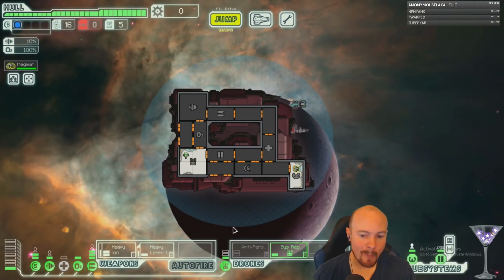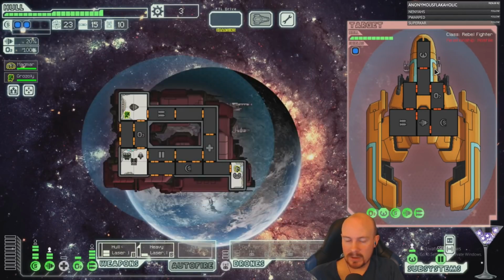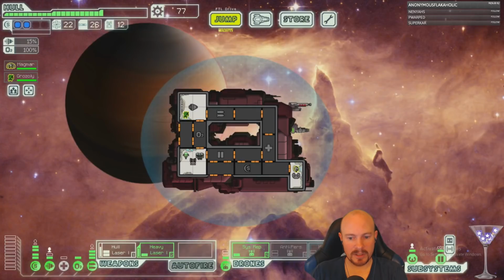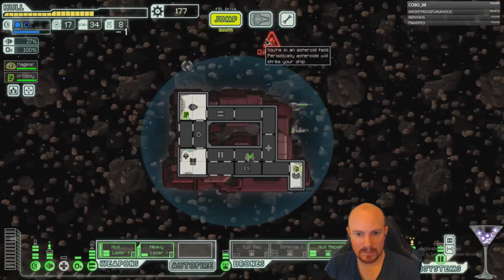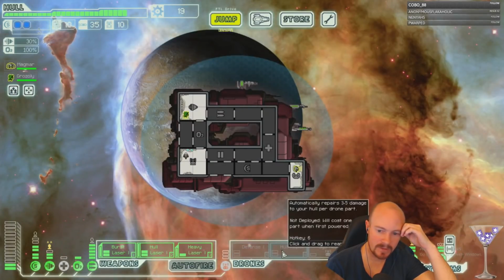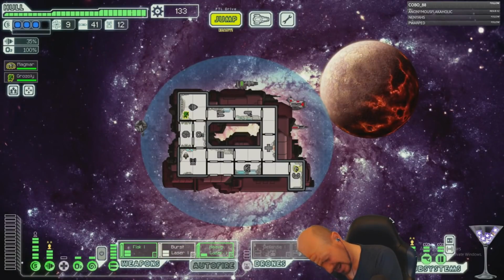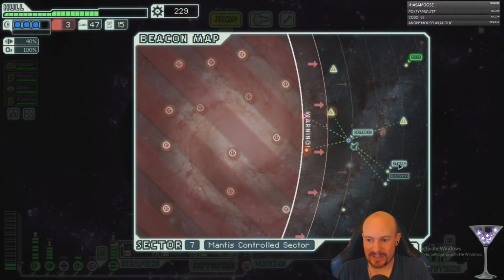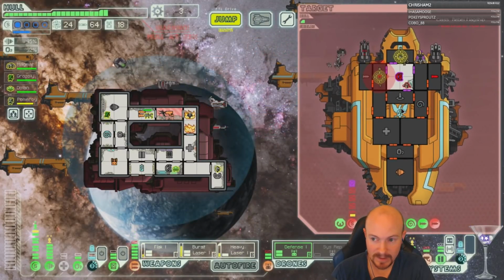FTL No pause, Hard mode Engi B win!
Our day of FTL started with a raid of people saying "F*** Engi B" then we random that ship!  After a tough run with very few crew, we pull out the win!  Hull repair drone MVP! GG cookie time!